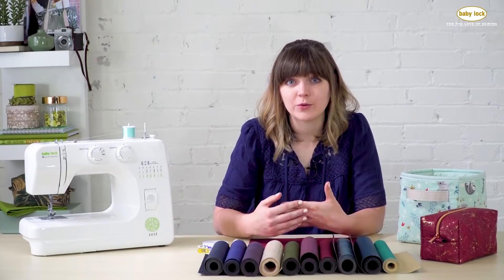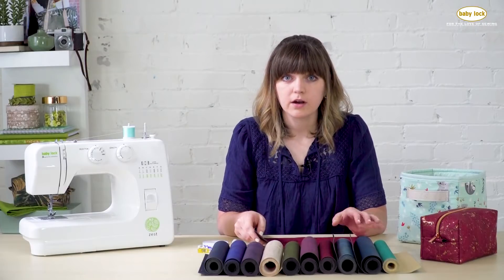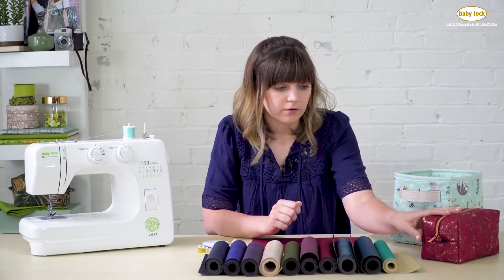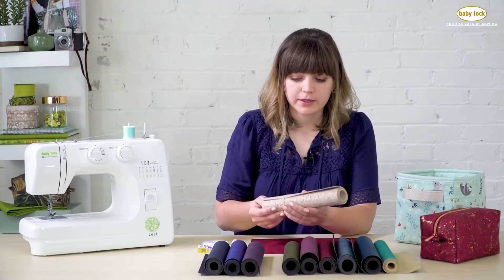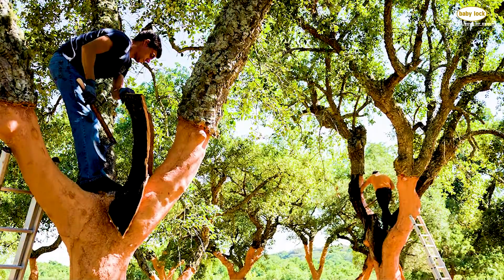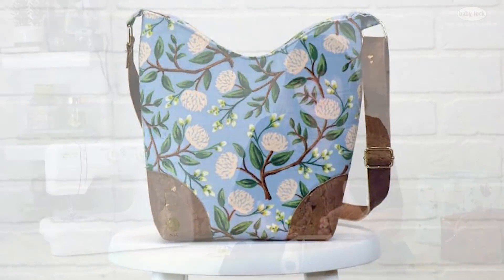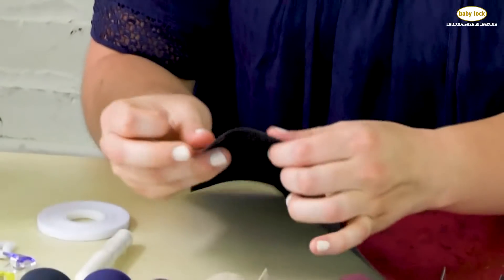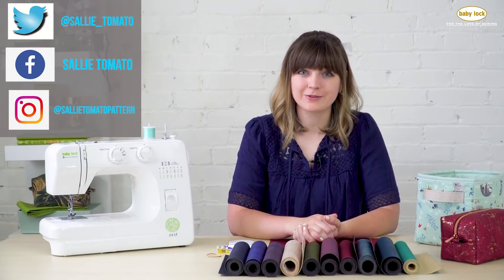How to Sew with Cork Fabric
Have you ever wanted to sew with cork fabric? Jessica from Sallie Tomato has the tips you need to know before you get started.

Head over to Babylock.com for more ideas!